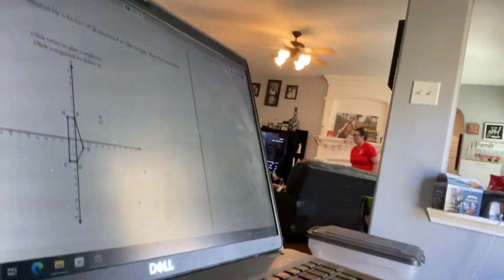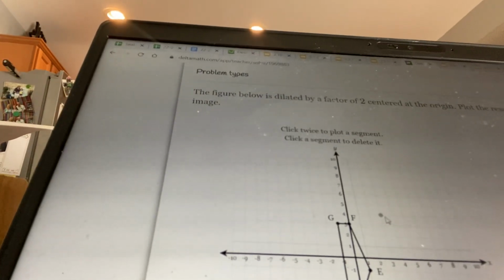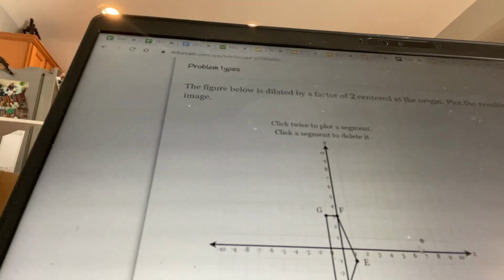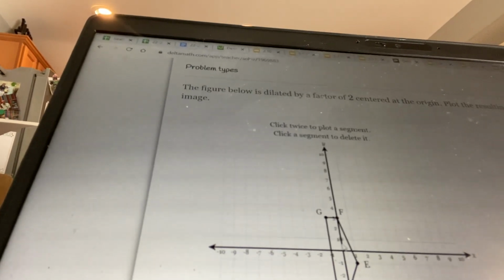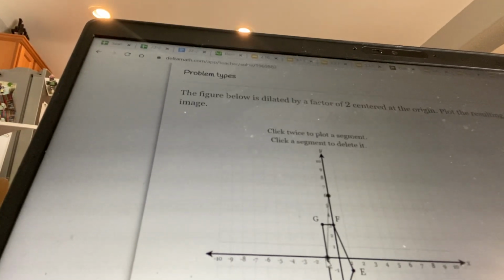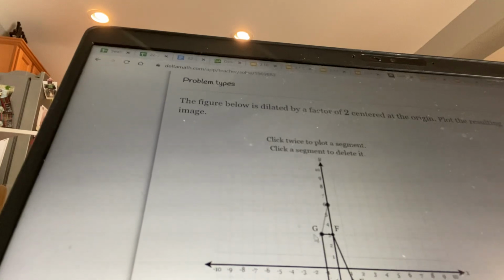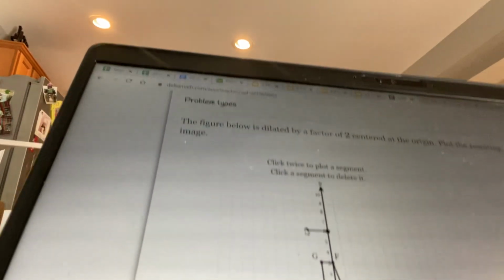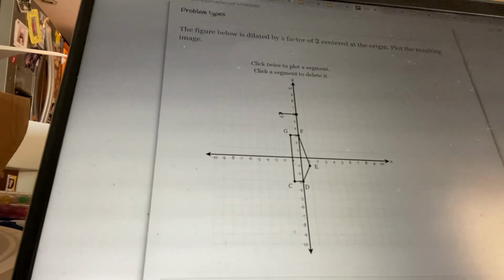Geometry 2/13 notes